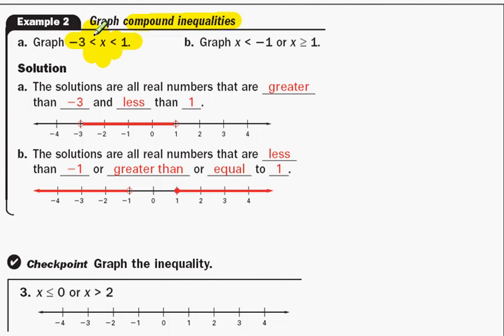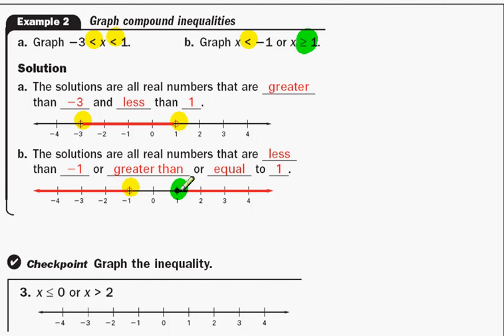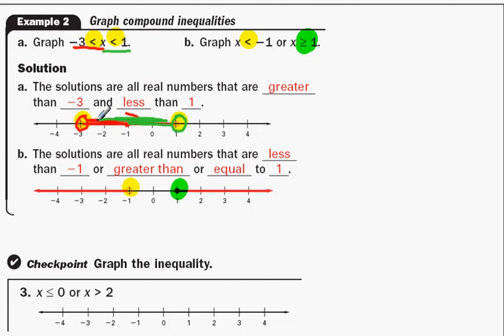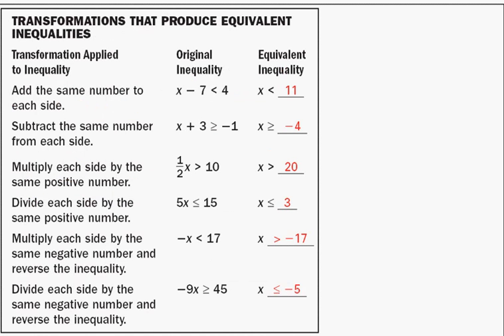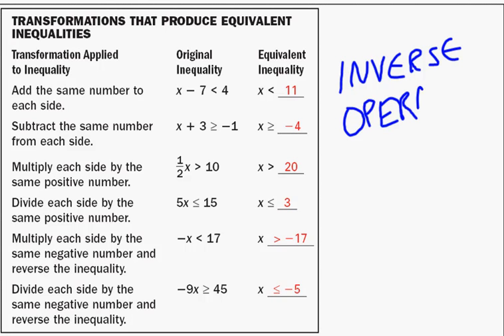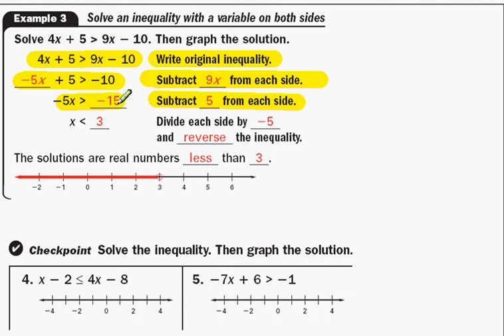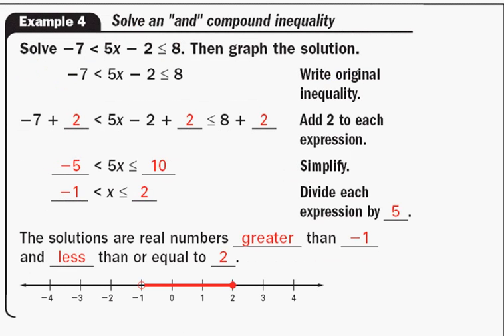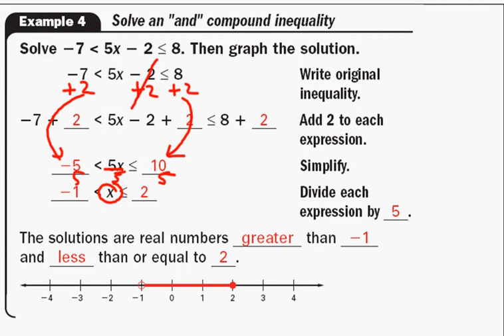Alg2_Sec_1.6_2